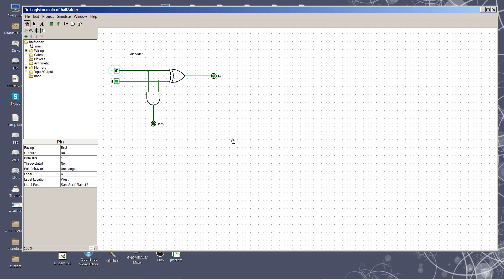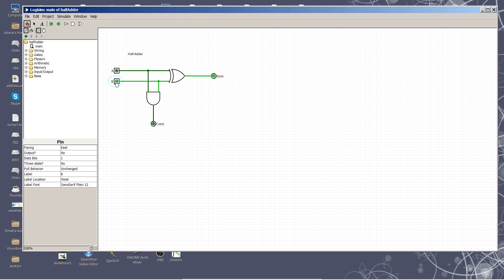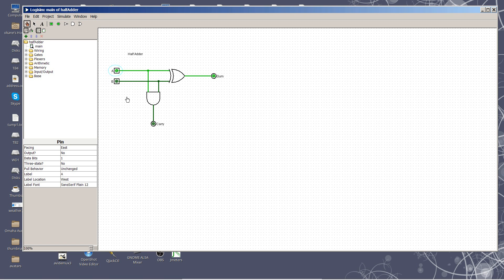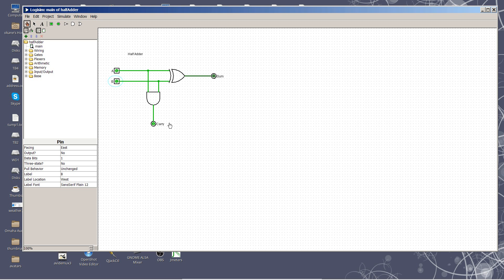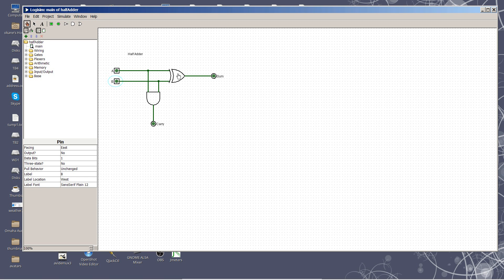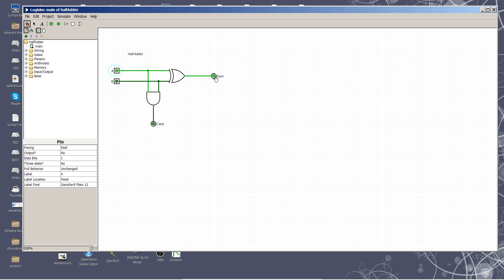Half Adder circuit